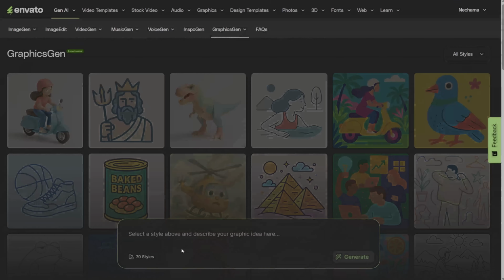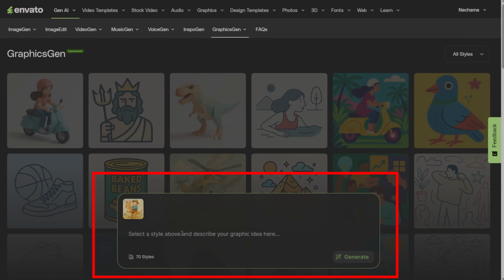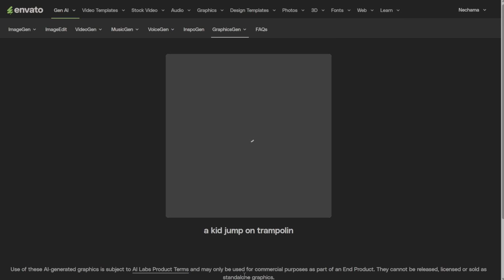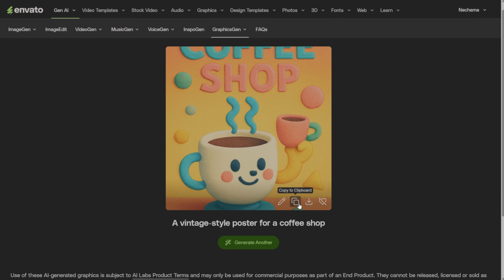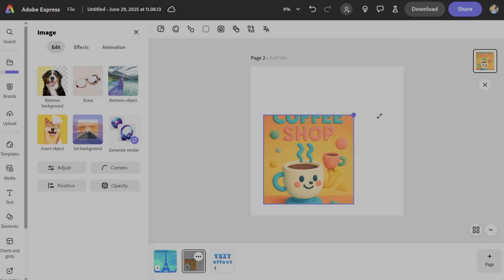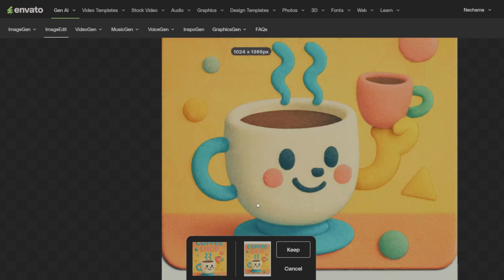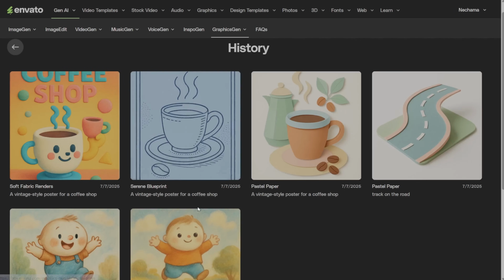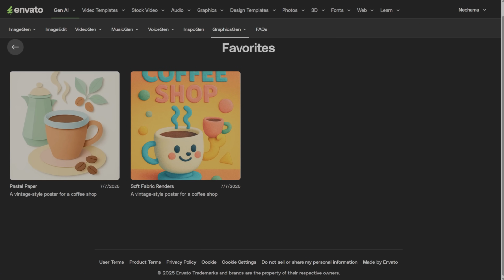Create Stunning Images with the NEW Envato Elements AI Tool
How to Use Envato Elements Graphic AI Generator Easily
Get access to unlimited downloads of stock videos, images, music, and more for just \$16 a month with Envato Elements. Plus, you get full access to their AI tools to generate images, videos, and other media — all unlimited.

Envato Elements has a new graphic AI generator tool that lets you create images in different styles. In this video, I show you how to use the tool step by step. You’ll learn how to choose a style, write a short prompt, generate images, save your favorites, and copy images to other software. I also explain how to use the Envato Elements image editing tool to remove backgrounds, upscale, expand, crop, and more. Plus, I cover how to find your generated images in history and favorites, and how the license works for using these graphics in your projects. Watch to learn how to make the most of Envato Elements AI graphic tools.

00:53 Copy the image to another software or tool with Envato Elements
01:11 Edit the graphic in the Envato Elements image edit tool
01:35 History and favorite saved graphics you generated in Envato Elements

You get a very special deal:
14-day trial, no credit card required
1-on-1 support to get started with the platform
30-day money-back guarantee